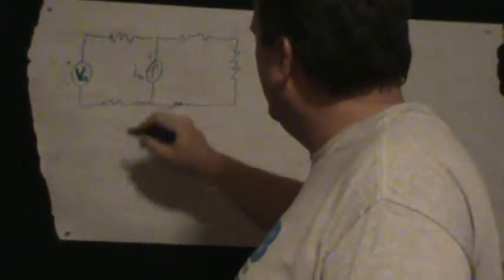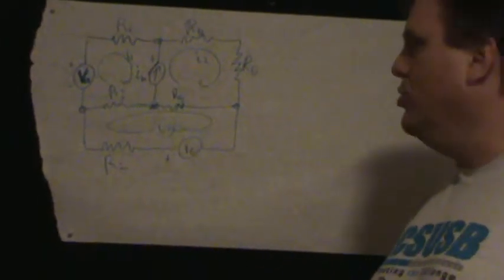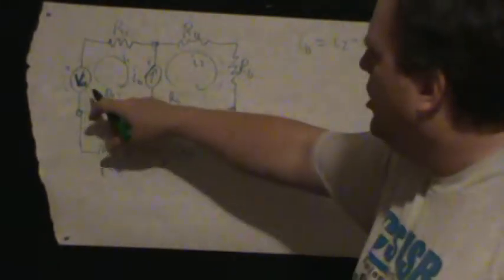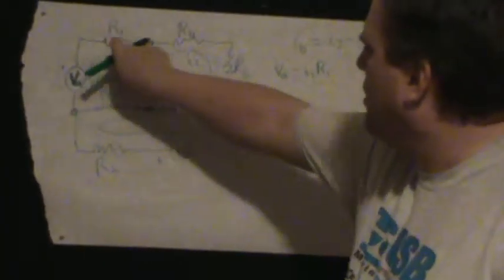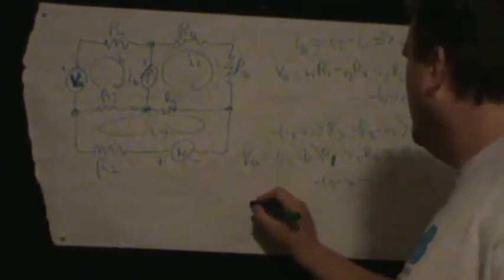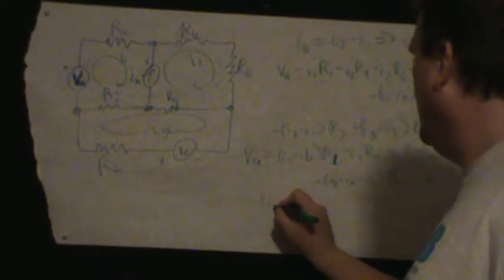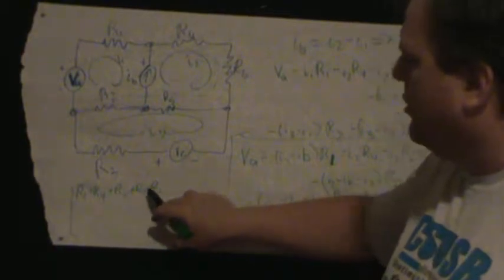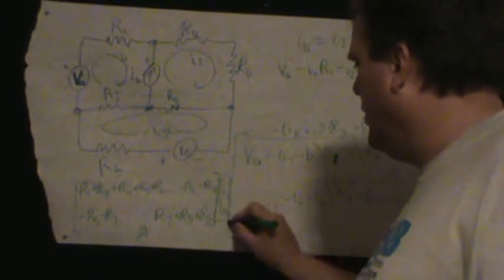cse403-mesh_super.MPG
CSE 403 Circuits
Super Mesh